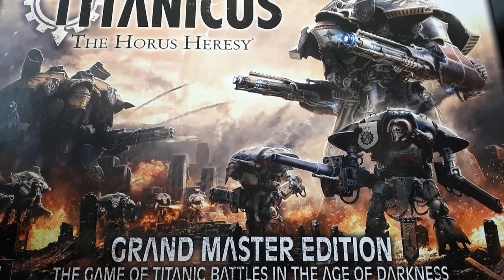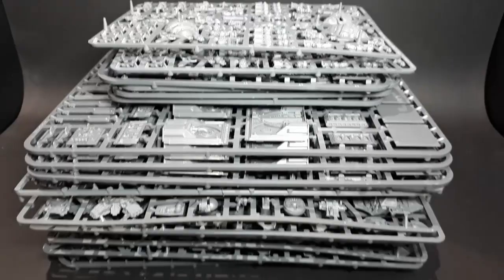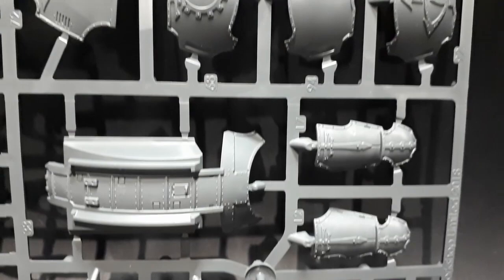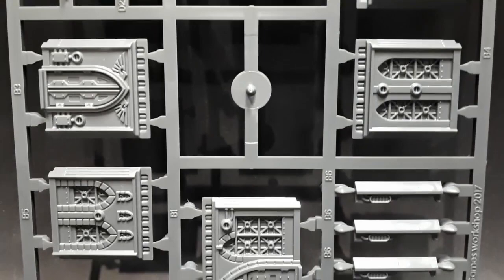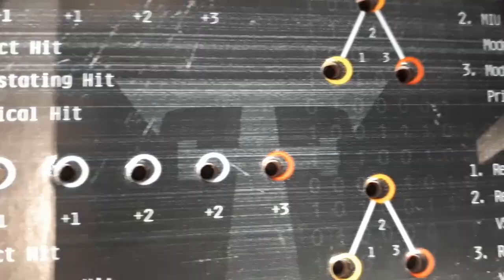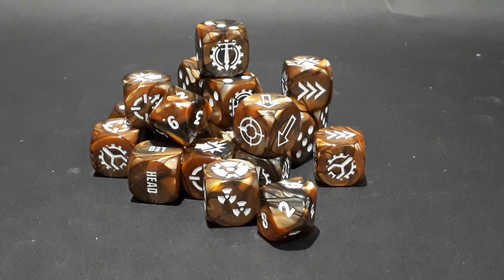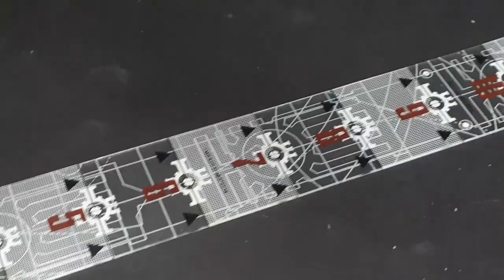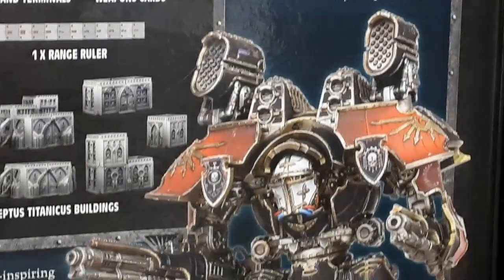Adeptus Titanicus Grandmaster Edition Review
Today we are looking at Adeptus Titanicus Grand Master Edition.

Released by Games workshop in 2018

Music